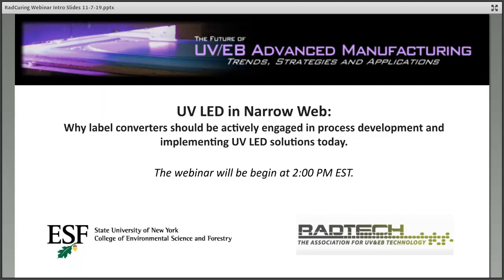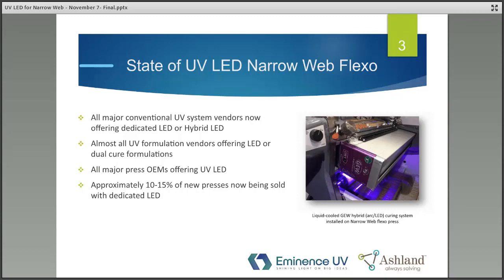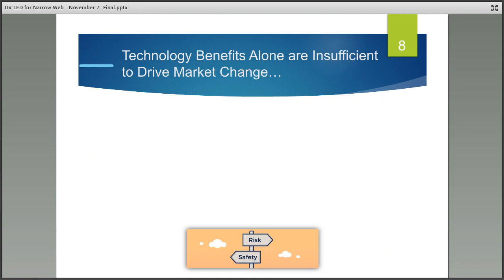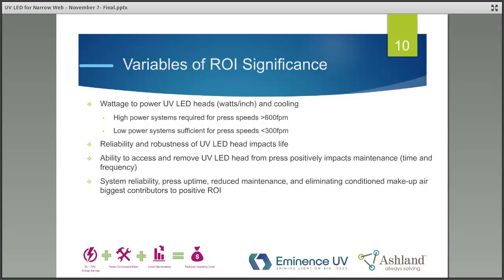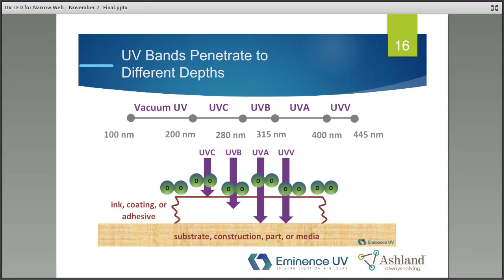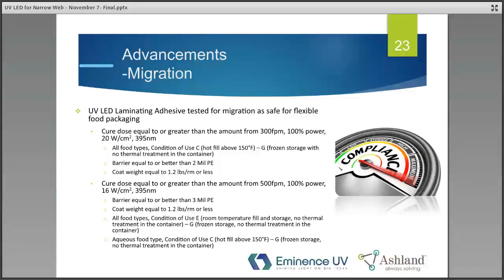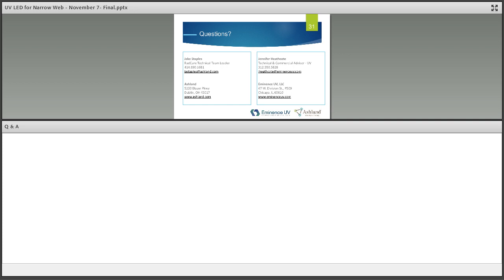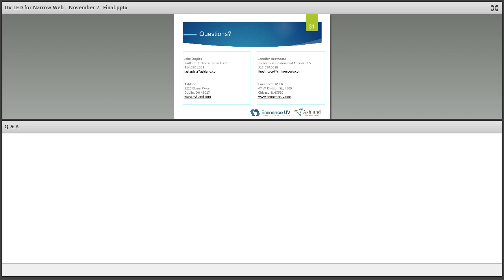UVEB Webinar November 2019 UV LED For Narrow Web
Jennifer Heathcote, Eminence UV, and Jake Staples, Ashland
UV LED technology has become a viable narrow web curing option. This reflects ten-years of steadily growing market share and collaborative industry activity among converters and suppliers. While most narrow web converters are now aware of UV LED technology and are specifically requesting that it be included as an option in new press and curing system upgrade proposals, many remain uncertain as to how and when UV LED technology should be used. The result is that while some converters are embracing 100% LED, others lack the confidence which comes with direct personal use and remain loyal to conventional mercury technology. Splitting the difference are converters who opt for hybrid curing solutions that allow mercury-arc and LED systems to run interchangeably at each station, thus enabling converters to have a more controlled transition to UV LED.